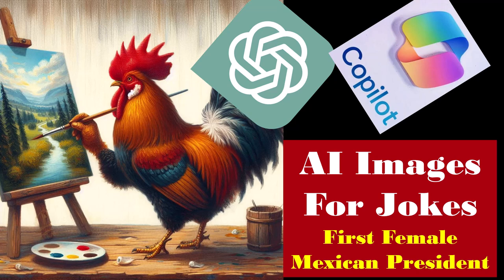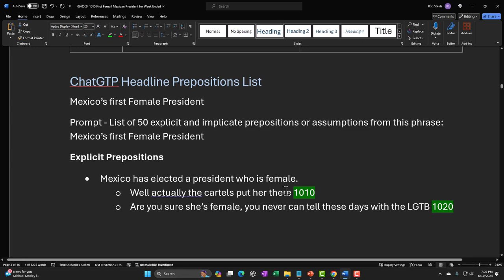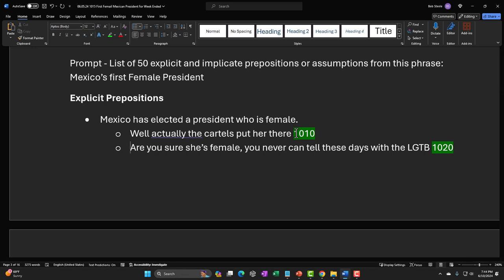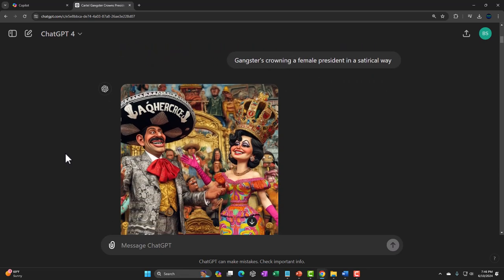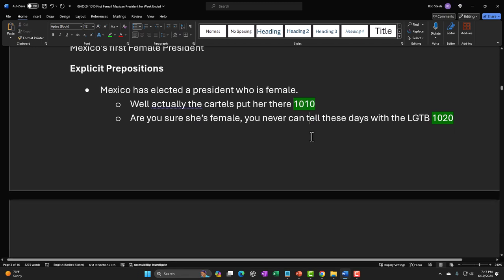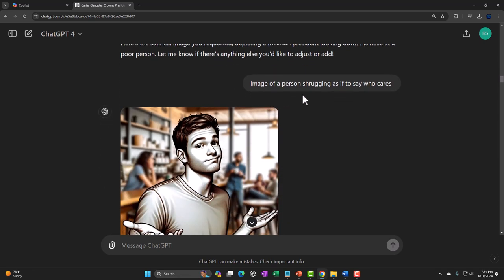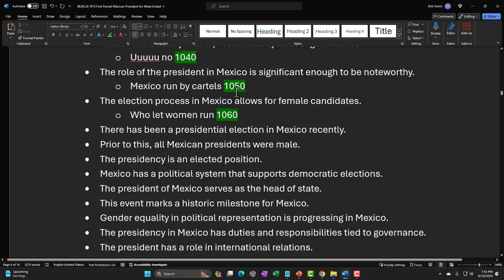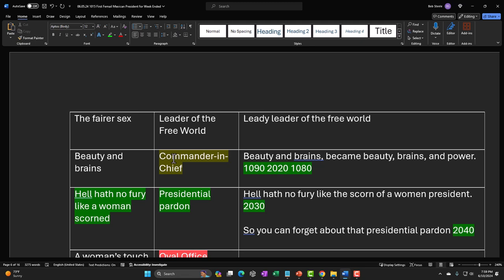AI Images For Jokes - First Female Mexican President 5010 AI Images & Joke Writing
AI Images For Jokes - First Female Mexican President
AI Images & Joke Writing